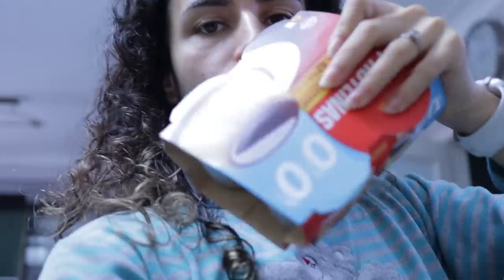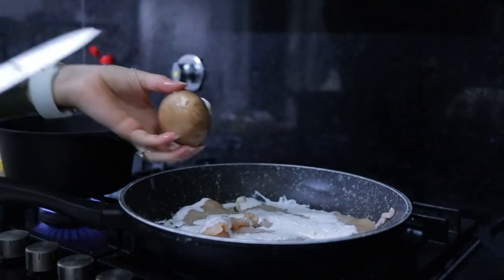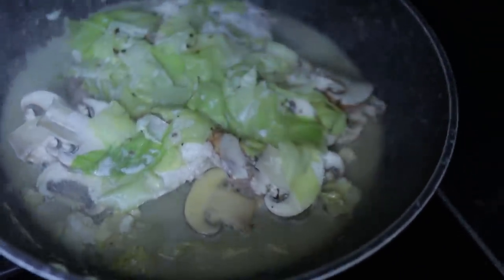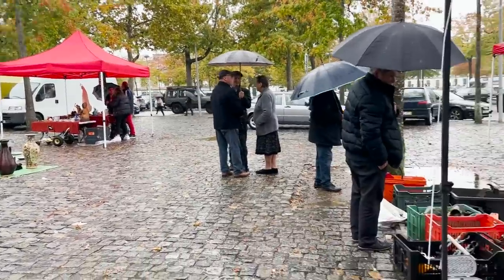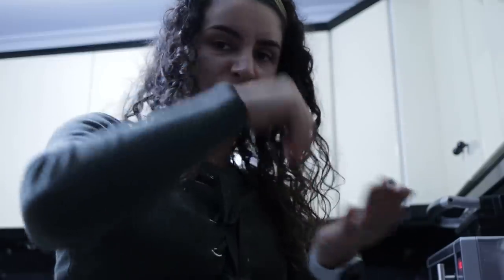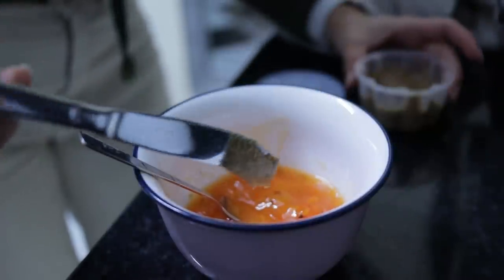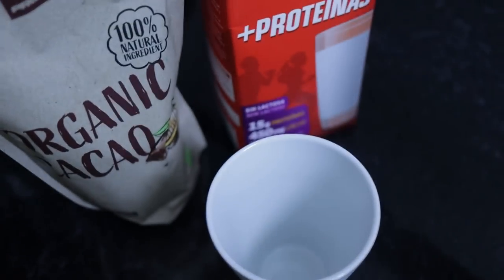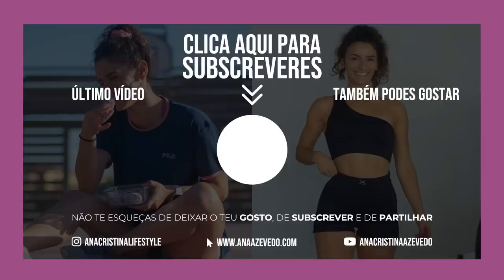VLOG OUTONAL COM O QUE COMO NUM DIA, BIFINHOS COM COGUMELOS, MANTEIGA DE NOZ E MAIS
Olá a todos, espero que estejam bem. Hoje trago um vídeo com um vlog de outono, domingo beeeem chuvoso com receitinhas, conversa, manteiga de noz e mais.

Espero que vos faça boa companhia!

Obrigada eheheh